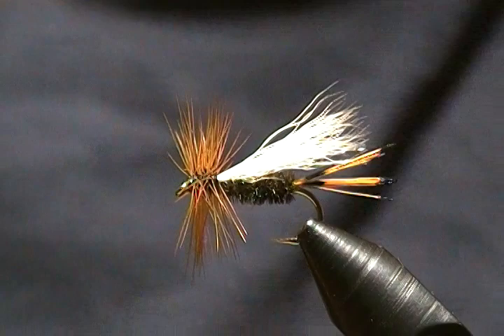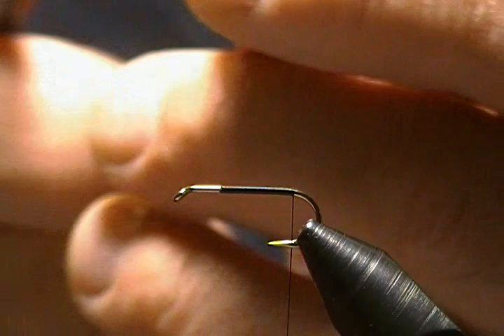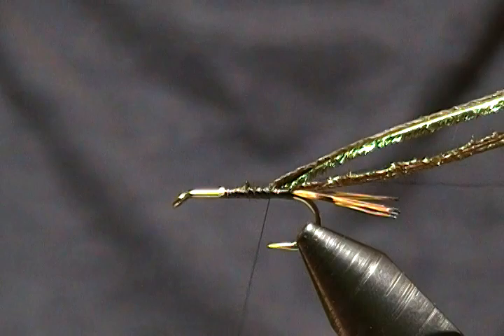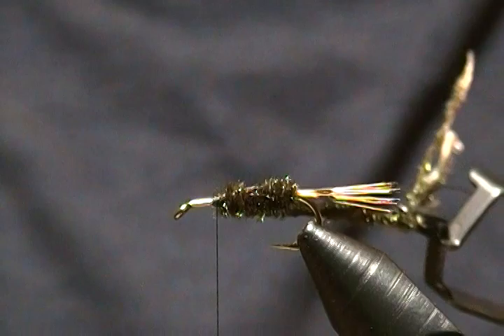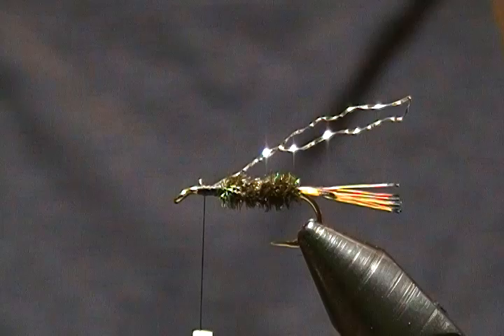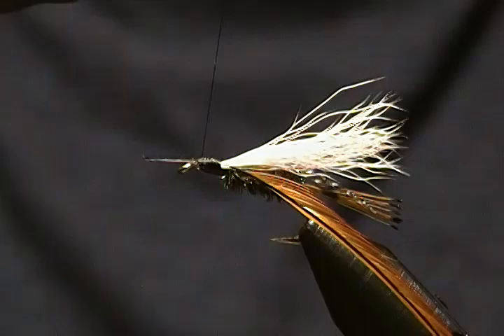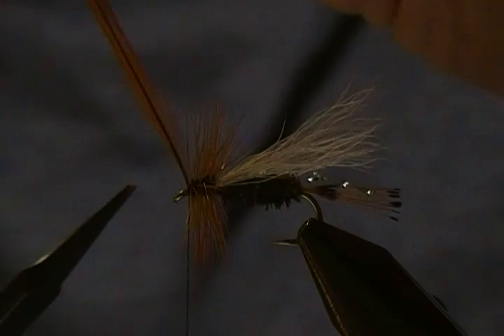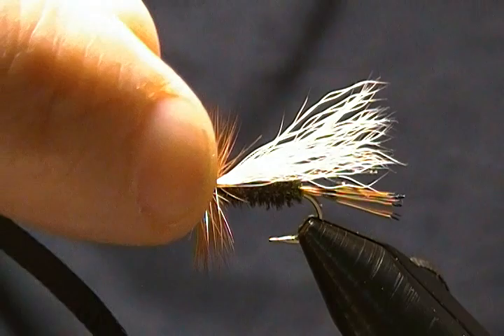fly tying with hugh! coachman trude style dry fly.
hook mustad 9671 sizes 10 to 14,  thread 6/0 fly master black,  tail golden pheasant tippet,  body peacock herl,  under wing two strands of silver or pearl crystal flash,  wing white calf body hair,  hackle  reddish brown saddle hackle.